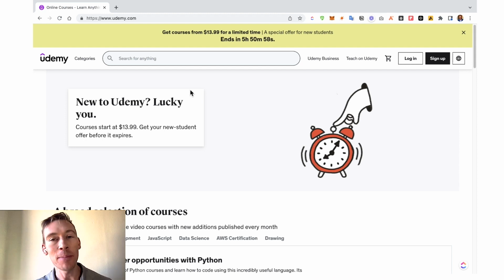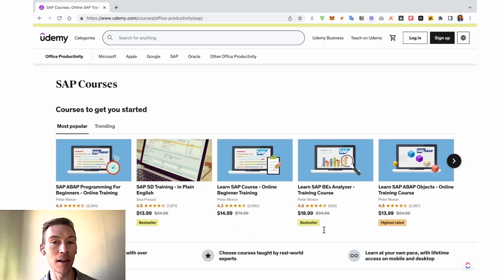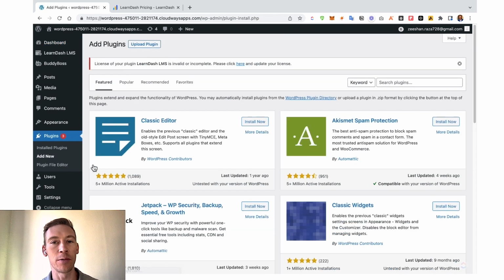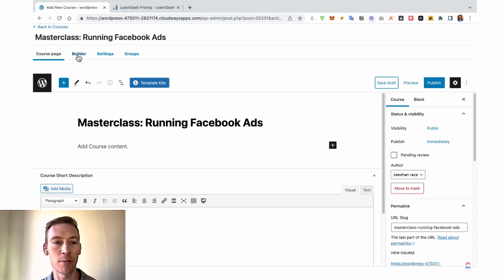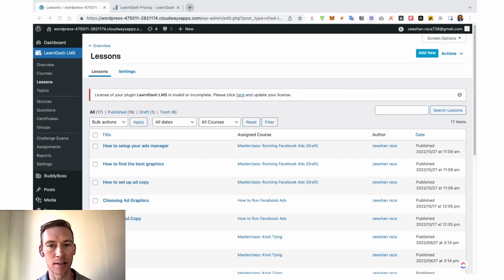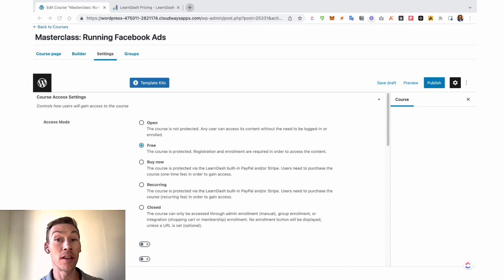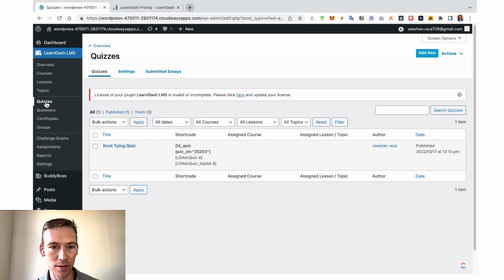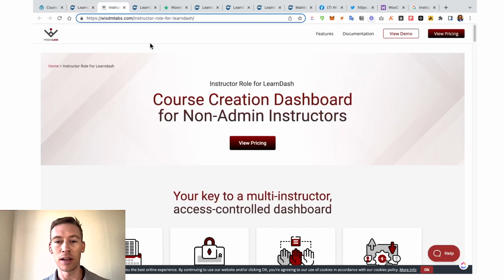How To Create A Course Marketplace Like Udemy With LearnDash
For people looking to host educational courses online, platforms like Udemy and Coursera are popular options. However, despite their popularity, they’re not always the best option. We’ll show you how to set up a eLearning marketplace on your own using WordPress and LearnDash in this video.

0:56 Cons of Udemy
3:20 Setting up your website
4:11 Create a course
7:10 Adding multiple course creators or instructors